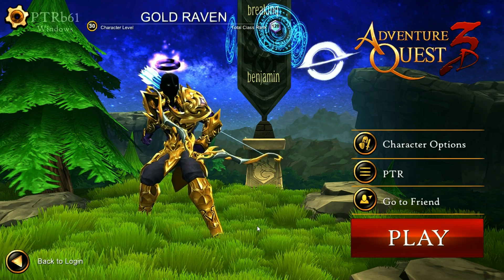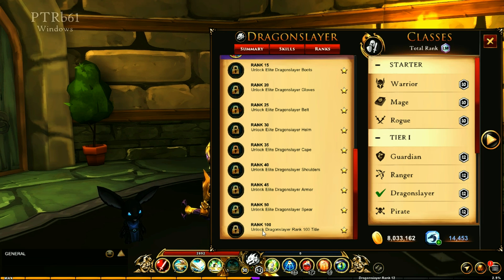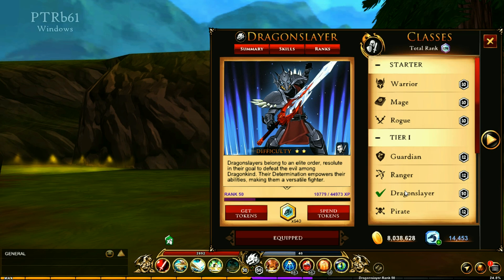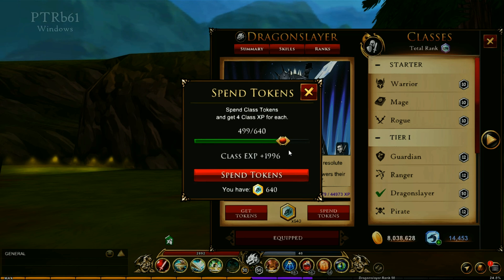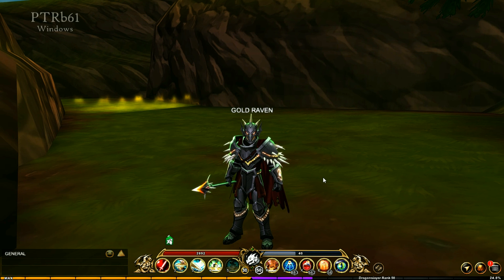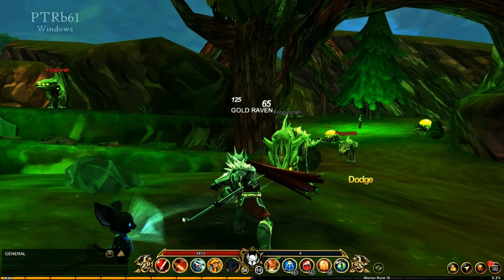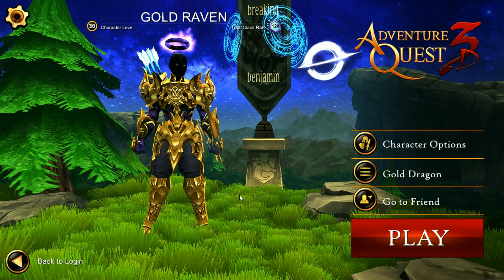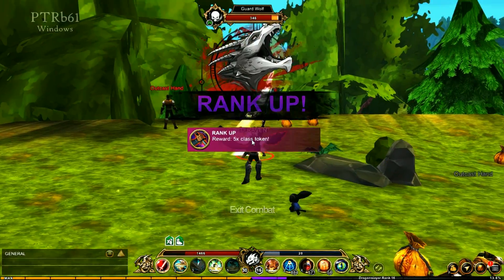I Got DragonSlayer To Rank 50!! BIG Server News!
AdventureQuest 3D!